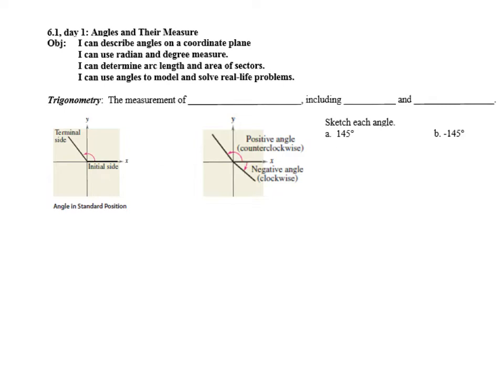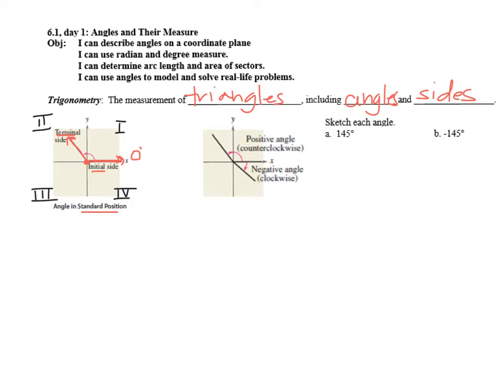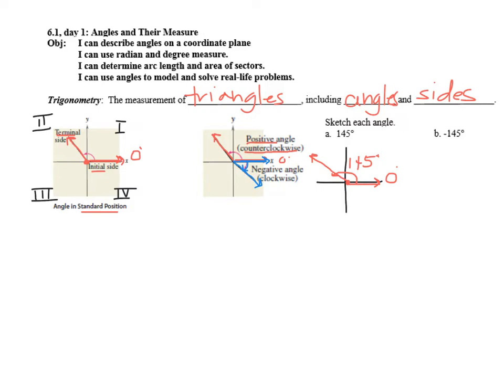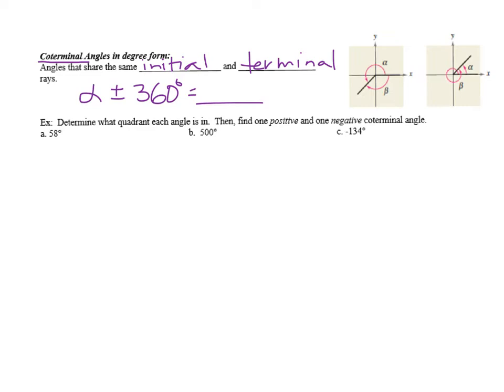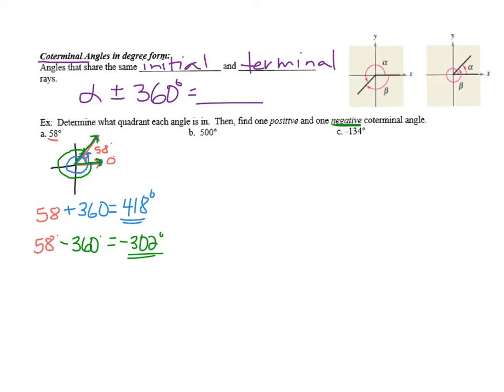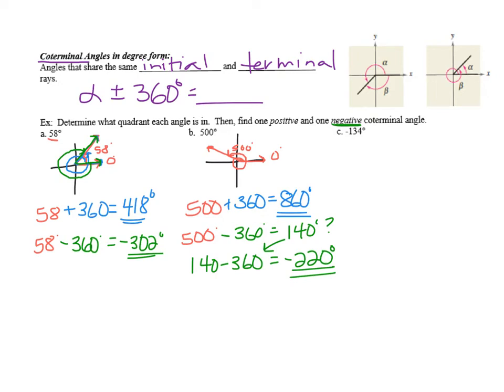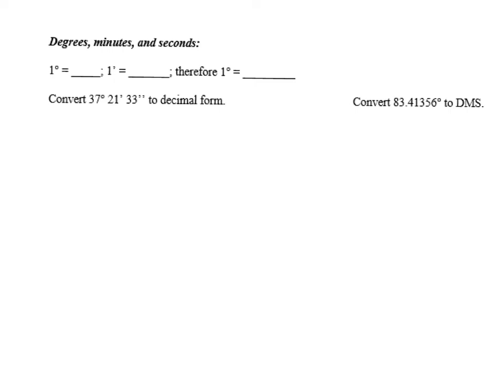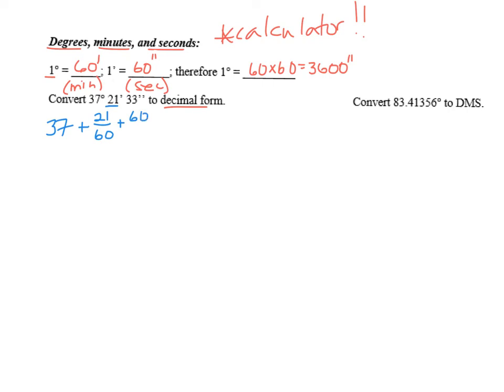T 6.1, day 1